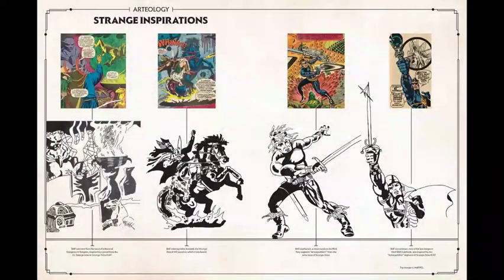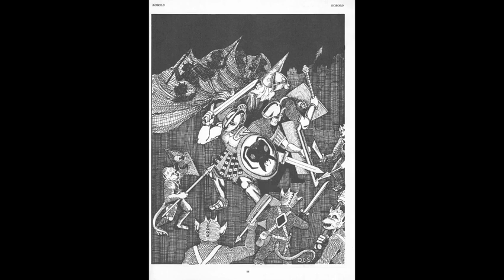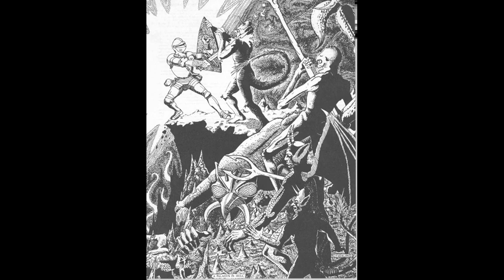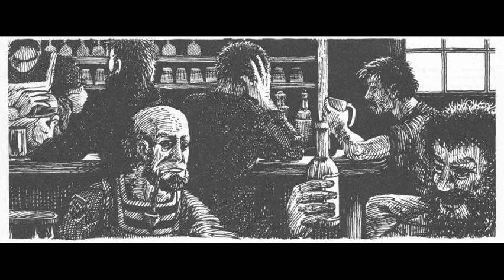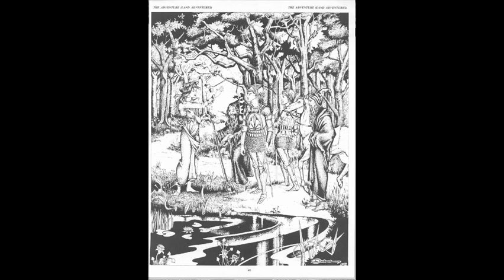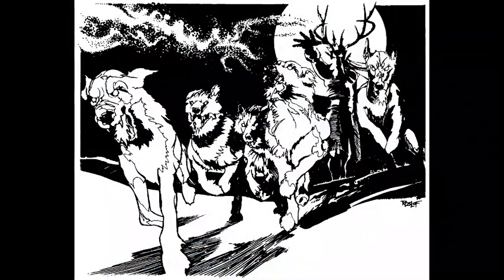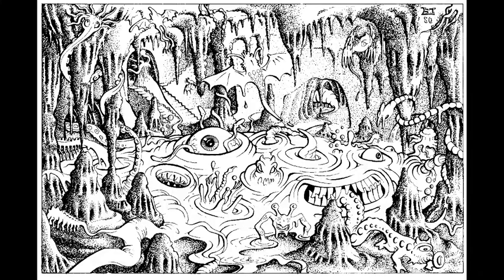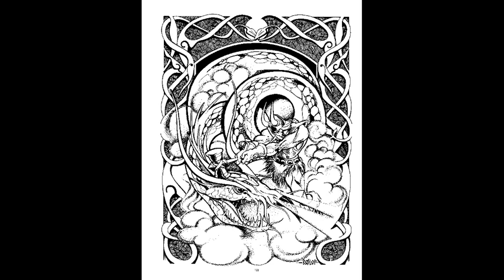Art of D&D | Vol. 1: The 70's | Wandering DMs S01 E19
Dan is joined by guest artist and educator Isabelle Garbani, who works from Brooklyn in sculpture, recycled materials, and public installations. Together they look at and discuss the evolution of D&D art in the 0th and 1st Editions of the game (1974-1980). A stark contrast in Dan's decades of awareness of those art pieces, and Isabelle's observations seeing them for the first time. Things get heated! Opinions expressed not necessarily those of Wandering DMs.

We should also mention that Isabelle teaches art courses at Wagner College on Staten Island, NY -- notably, the site of the first release of the Holmes Basic D&D set (Origins '77)!